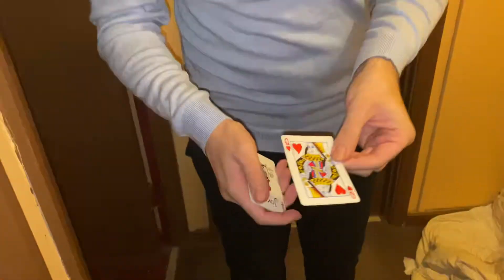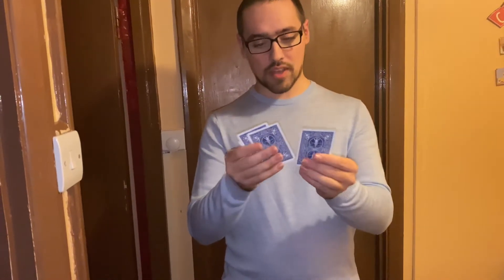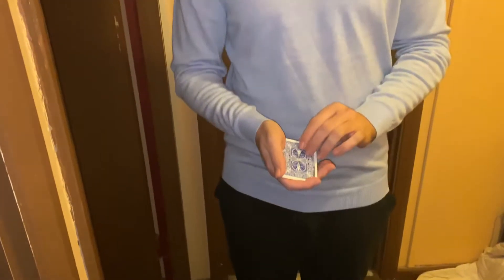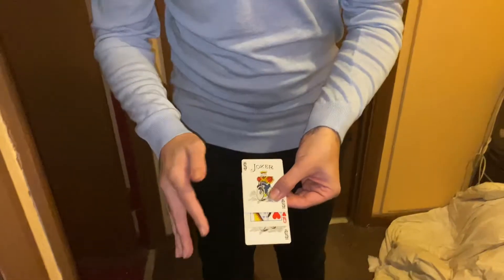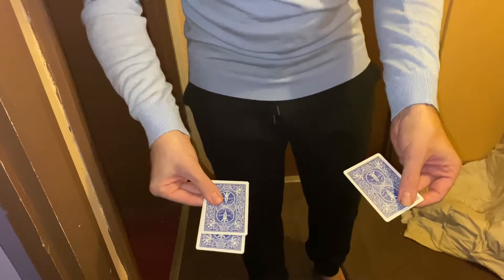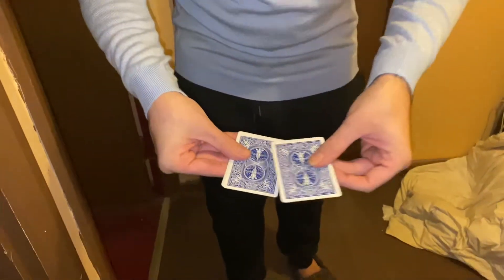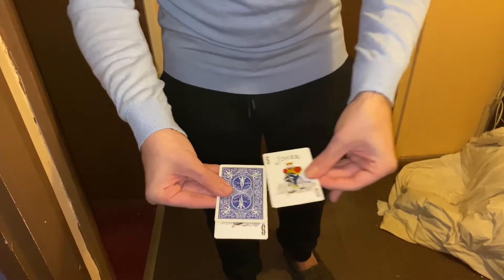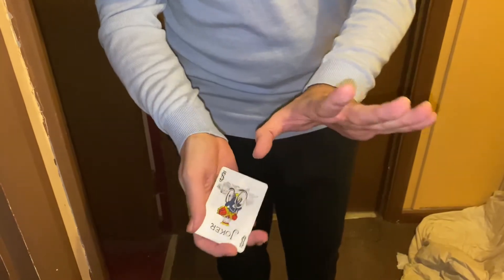Amazing find the lady trick.